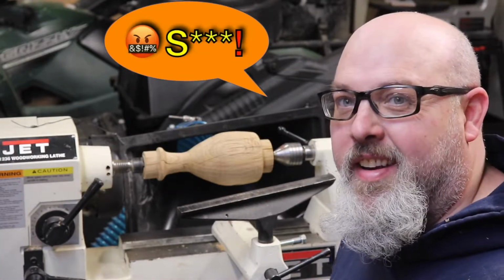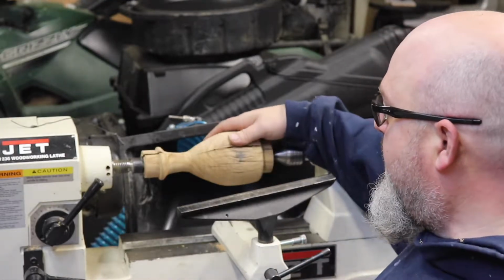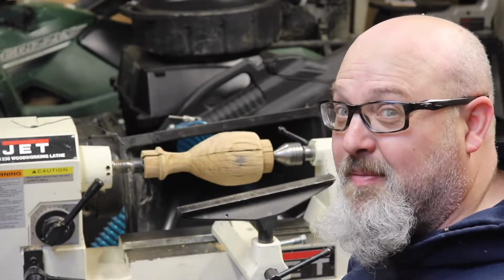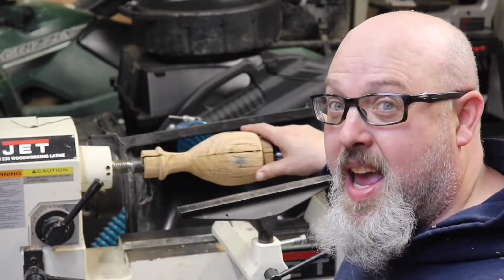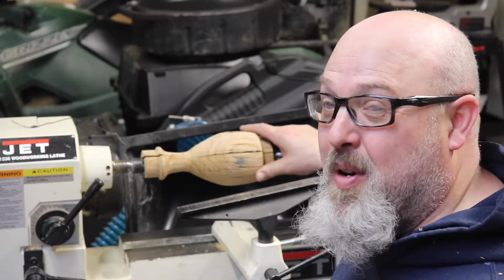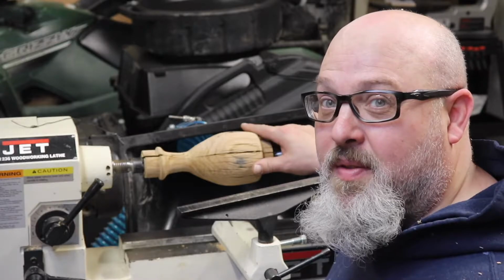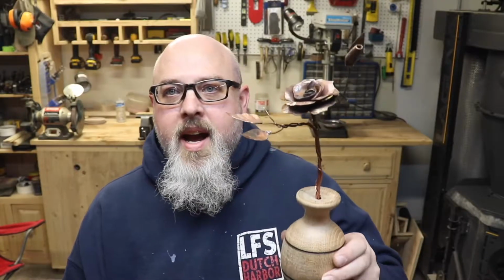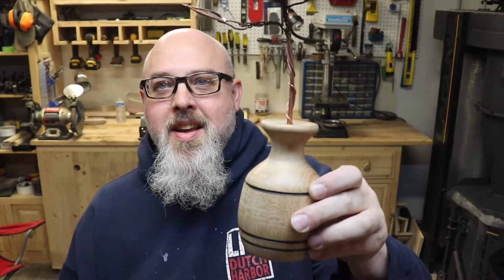Turning a solid flower vase base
Turning these small flower vases for some copper flowers a friend of mine made for Christmas presents. This video was shot before Christmas 2019 and I am just now getting it out there.

Ive made some changes to my editing style please let me know what you think. Comments are truly welcome.